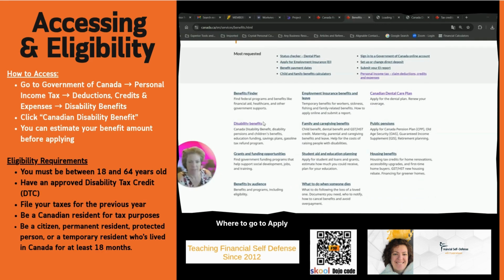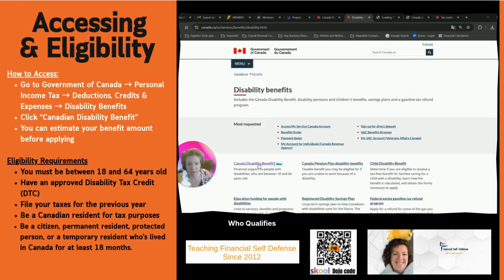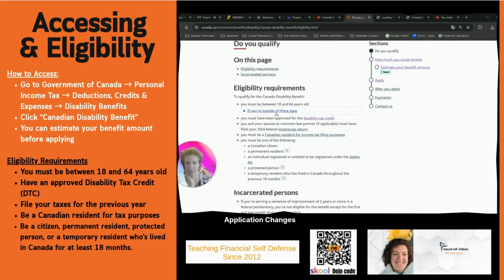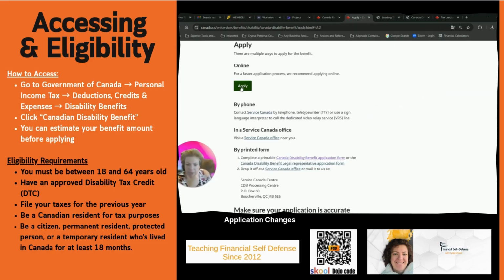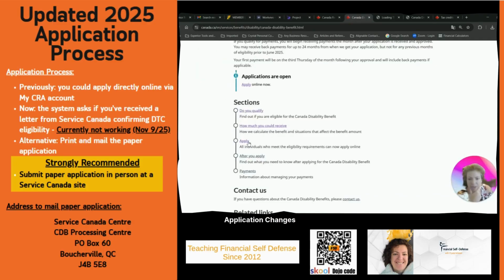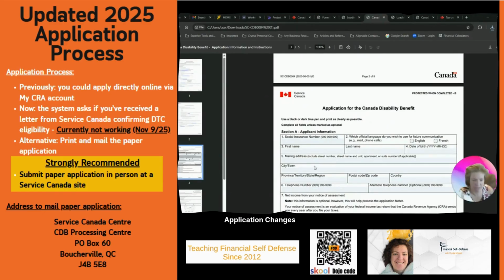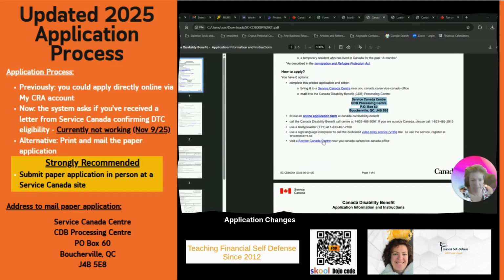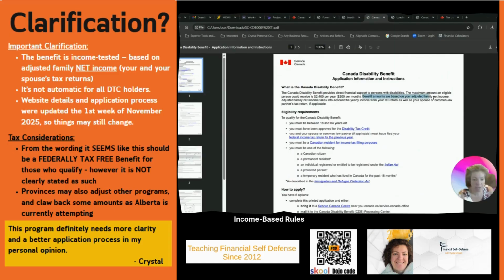Canadian Disability Benefit 2025 | Who Qualifies, How to Apply & What’s Changed!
💬 Financial Self-Defense Dojo Update | Canadian Disability Benefit 2025

The new Canadian Disability Benefit (CDB) — up to $200/month — is finally open for applications!

Here’s what’s changed, who qualifies, and how to apply the right way in 2025.

💡 QUICK SUMMARY
✅ Ages 18–64
✅ Must have an approved Disability Tax Credit (DTC)
✅ Must have filed your taxes
✅ Must be a Canadian resident (citizen, PR, or protected person)

📬 Big Change: Applications must now be mailed or dropped off at Service Canada — not uploaded through CRA.
💰 Note: This benefit is income-tested, based on adjusted family net income (you and your spouse/partner).

- How to find the Disability Benefit inside CRA
- Eligibility rules for 2025
- Step-by-step application walkthrough
- Whether the CDB is tax-free
- How income testing affects your benefit amount

🎬 CHAPTERS
0:00 – Intro & how to find the benefit page
0:32 – Where to apply inside your CRA account
1:00 – Who qualifies (age, DTC, tax filing, residency)
1:45 – New application process (mail or Service Canada)
4:25 – It’s income-based! Adjusted family net income matters
5:15 – Final thoughts: every bit helps ❤️

❤️ ABOUT FINANCIAL SELF-DEFENSE BY CJ
Crystal Johnson is your dojo-style financial educator from Saskatchewan, Canada — helping Canadians understand tax, disability, and benefit systems through practical, empowering education. Join the dojo to build your money confidence — one belt at a time 🥋

ありがとう
Arigatō (Thank you in Japanese)

P.S. If you’re wondering about the Self-Defense and Japanese references — I’ve been humbly involved in the Shintani Wado Kai Karate Federation of Canada since I was 9 years old. Martial arts are a huge part of my lifestyle and belief structure — and they inspire the Financial Self-Defense Dojo you see today.

💬 Share in the comments:
Have you applied under the new changes? How was your Experience?
Let’s help each other navigate these new programs together!